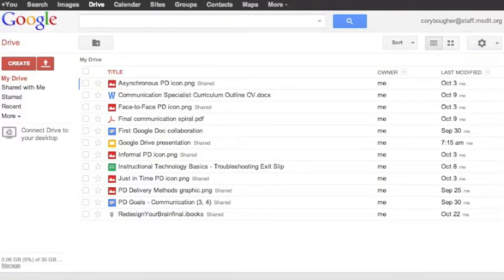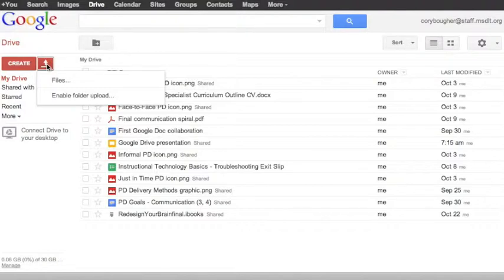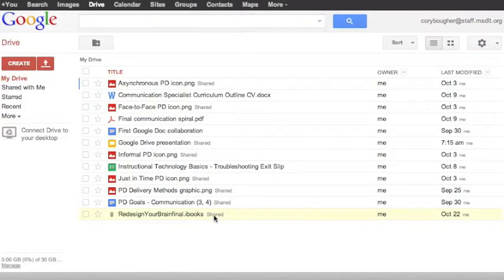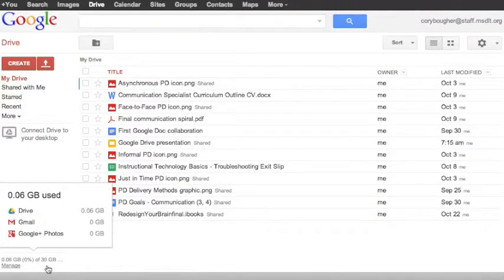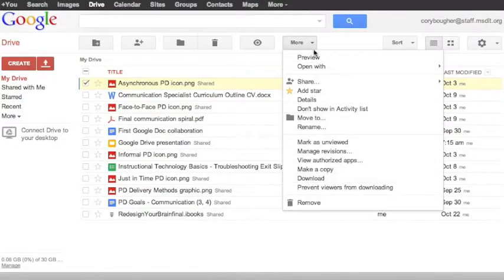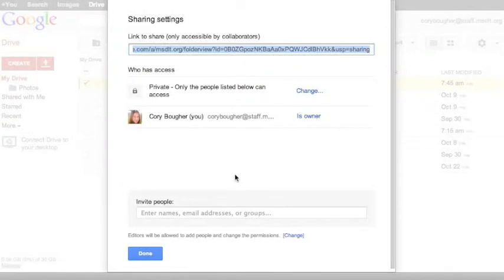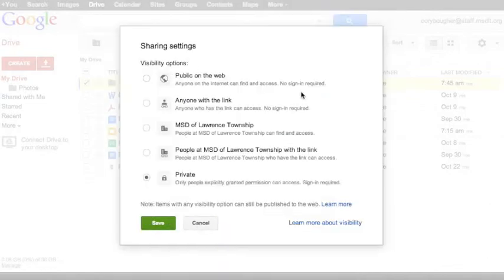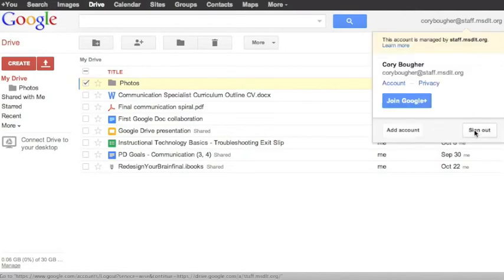Google Drive Navigation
Tutorial on Google Drive account navigation on a desktop